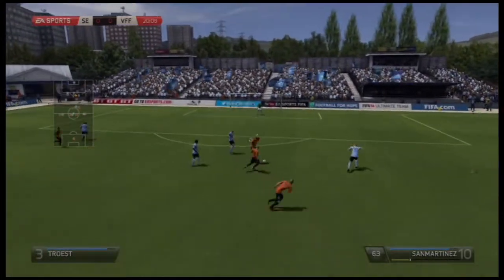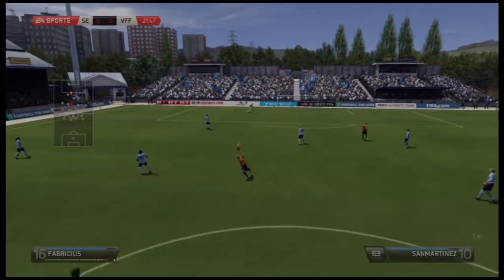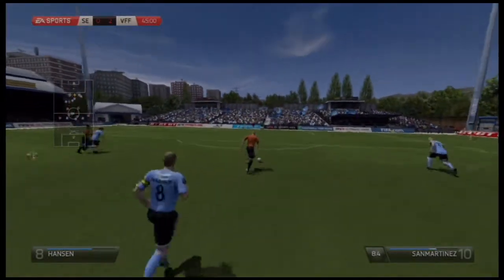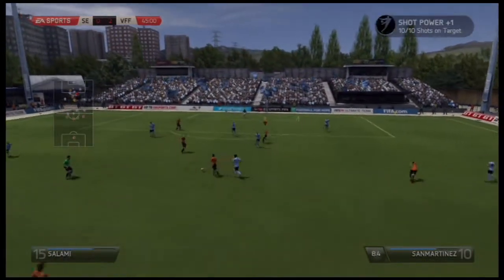Let's Play #27: FIFA 14 career Sonderjysk vs Viborg FF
Diving into the sports games.

Hello eveyone and welcome to a new Let's Play. Normally I don't do sports games, but I thought I would give it a shot!
I choose the club from my hometown AZ to start but got loaned to a club in the Danish Superliga, let's see how it all goes there.